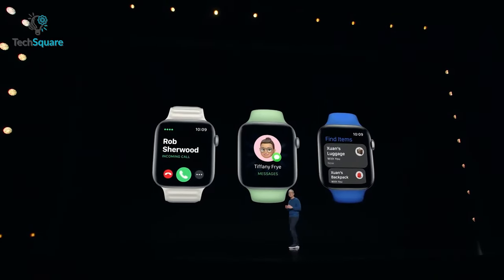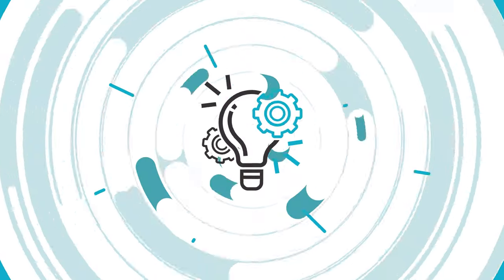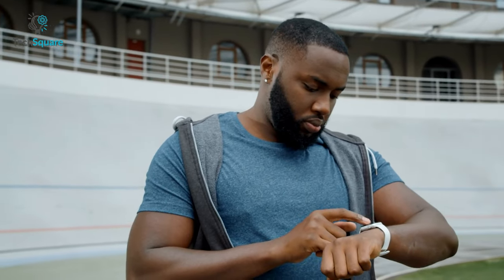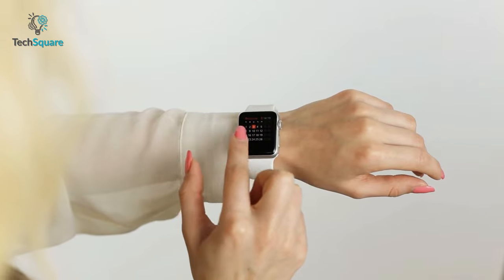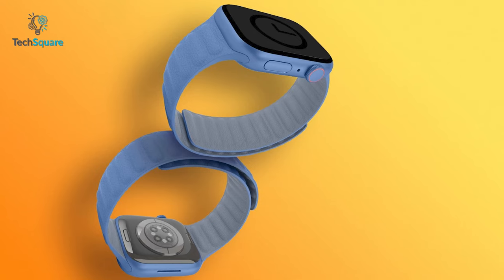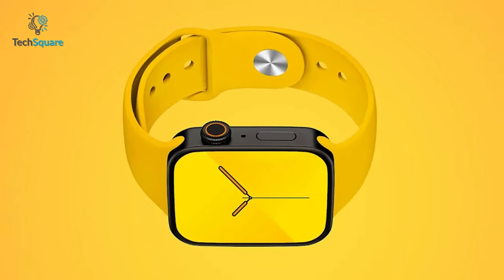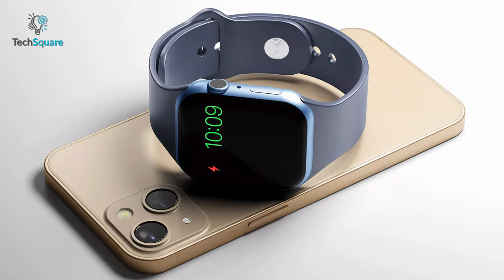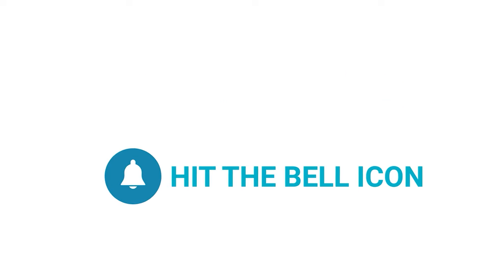Apple Watch Series 8 Release Date & New Features!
It has been almost a year since Apple released its Watch Series 7, and it couldn’t meet the user's expectations. There weren’t any new health sensors or a different design that fans were utterly hoping for. All it has is a bigger screen, and faster charging. But, plenty of leaks and rumors give us high hope about the Apple Watch Series 8 and we are expecting it won’t disappoint us. And in our video today, we are going to discuss what new feature the Apple Watch Series 8 might boast.

Follow us for updates:
Intro and Animation Credit:
***Video Source:
Apple